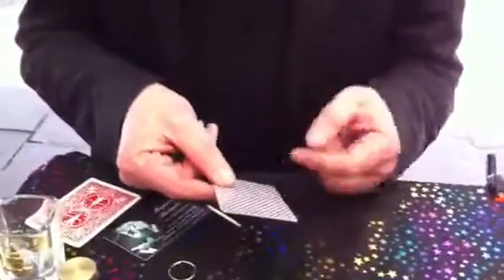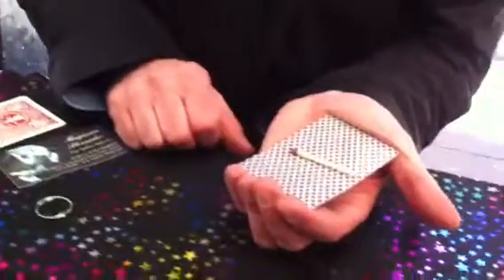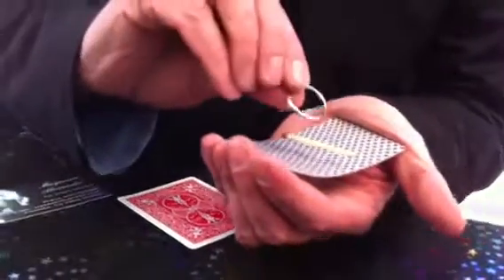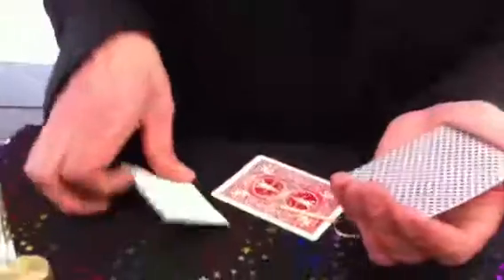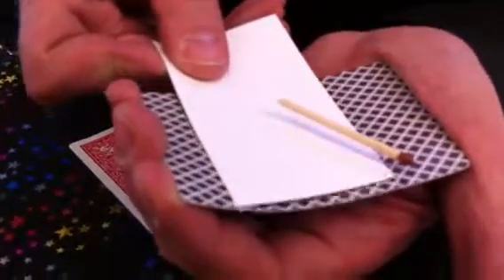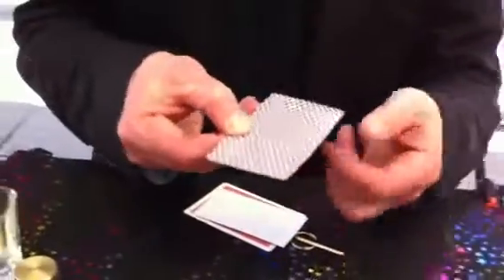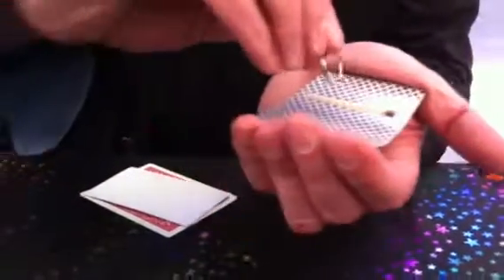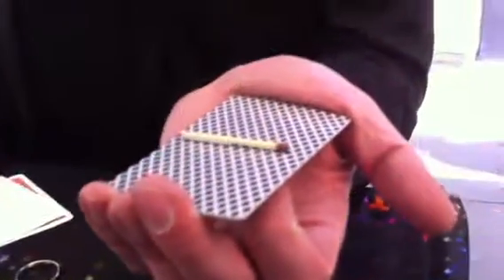Explanation Floating Match